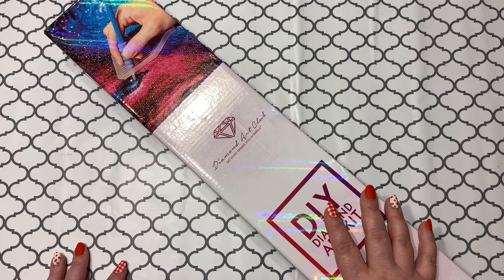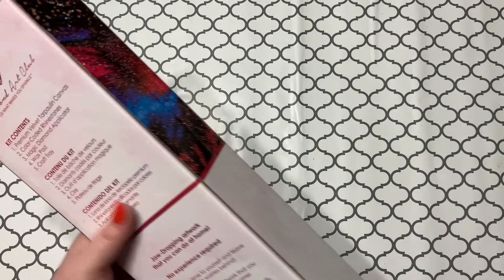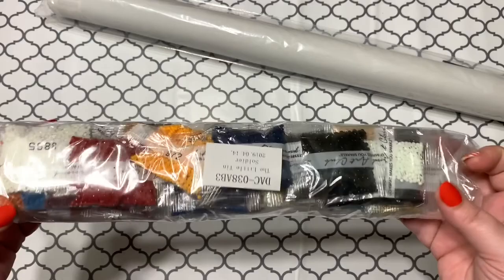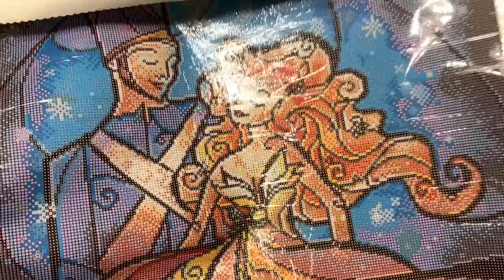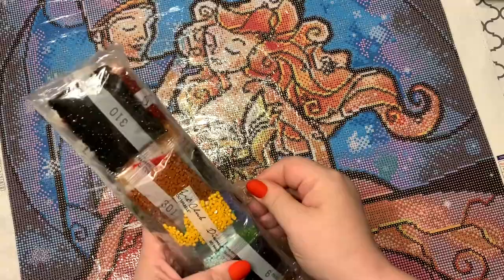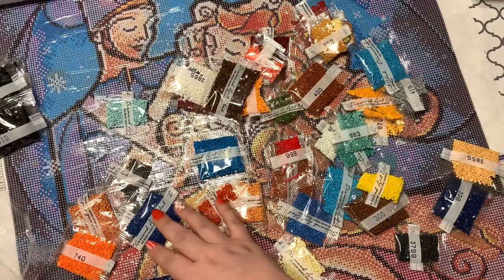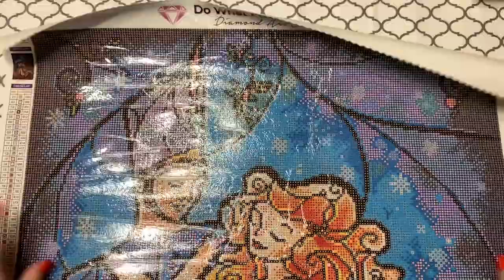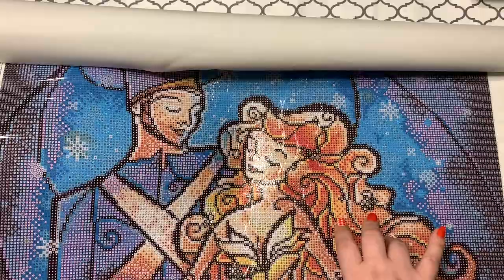UNBOXING DAC ~ The Little Tin Soldier ~ Christmas in July EVENT 🎄🌞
Hey Heyy guys!! Today I’m unboxing The Little Tin Soldier from Diamond Art Club! This is the diamond painting I’ve chosen to do for the FalalaIntoJuly Christmas in July event! Below you’ll find links for the details. Kiss my Krafts and Mindy’s Diamond Moment are collabing together to make this fun event happen!! 😉

Other Things I Love and Highly Recommend…